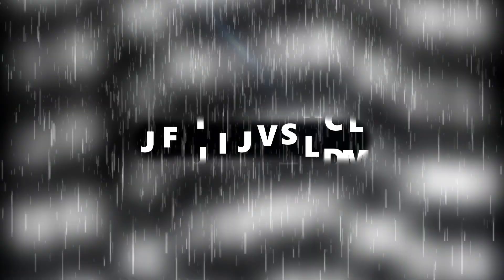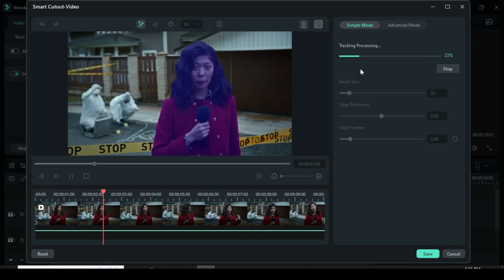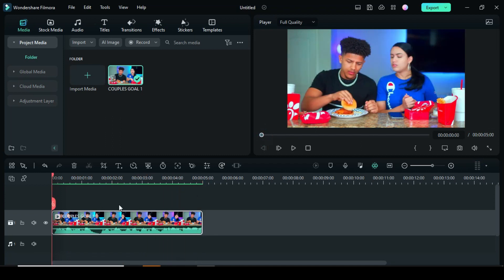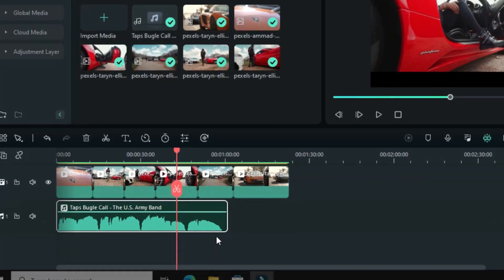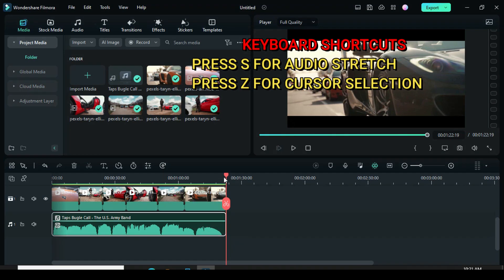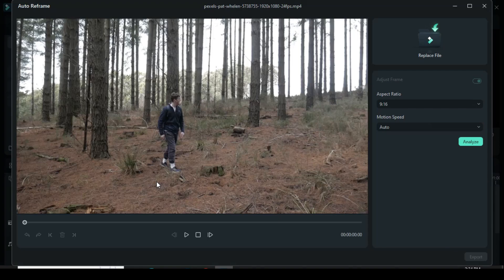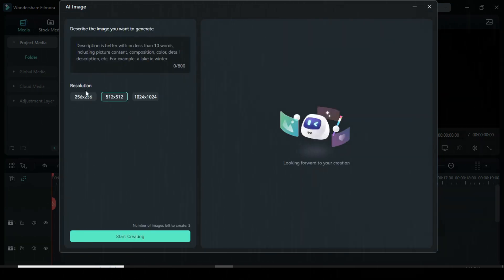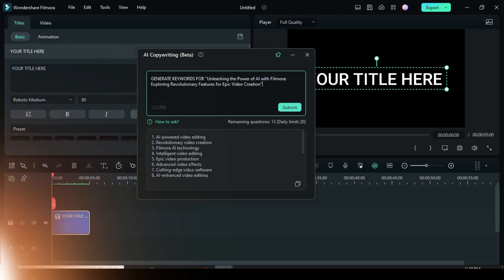"Filmora 12's AI Features: Revolutionize Your Video Editing!"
Filmora 12's AI-powered features allow you to effortlessly transform your video editing experience. With innovative technologies such as Smart Trim, Scene Detection, and Audio Ducking, you can easily streamline your workflow and create professional-looking videos in no time. Say goodbye to tedious manual editing and let AI do the heavy lifting for you with Filmora 12.